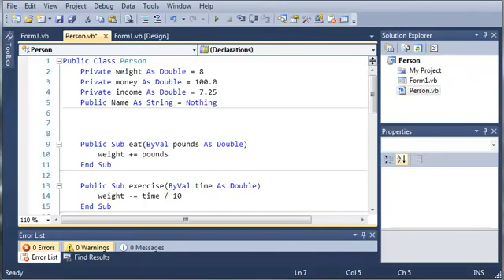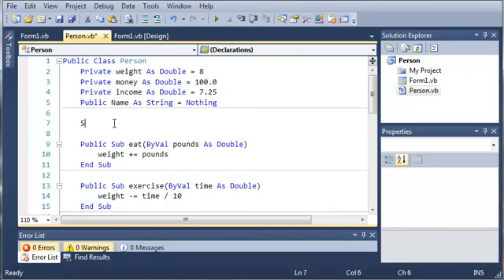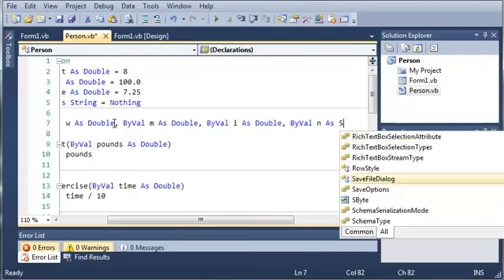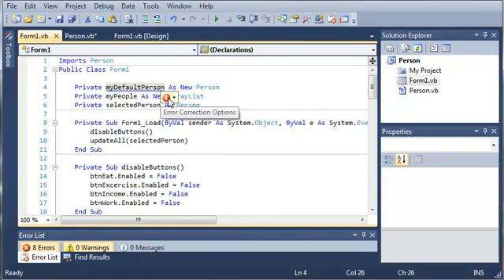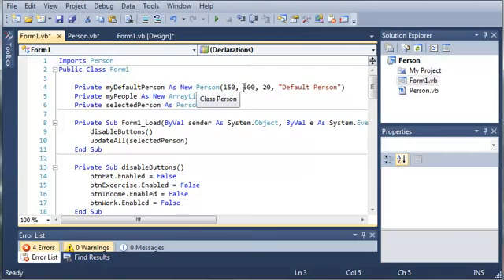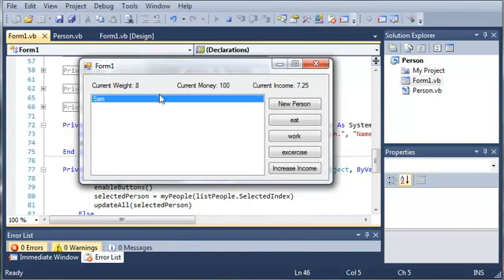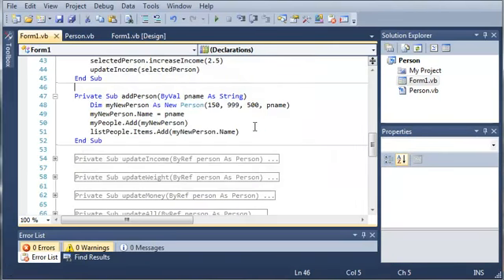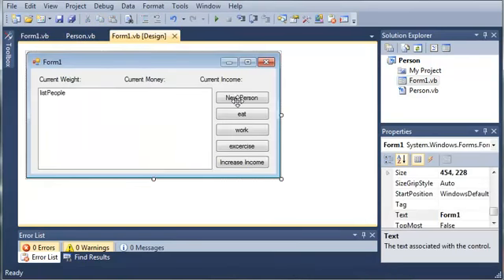Visual Basic Tutorial 97 Constructors ‏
Visual Basic Tutorial: Constructors ‏